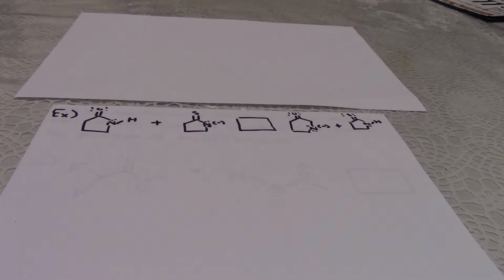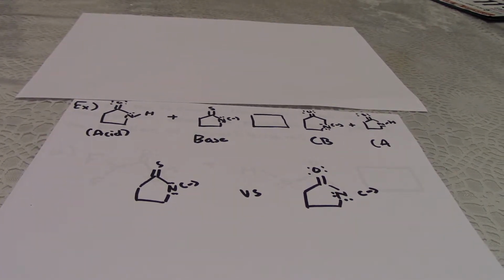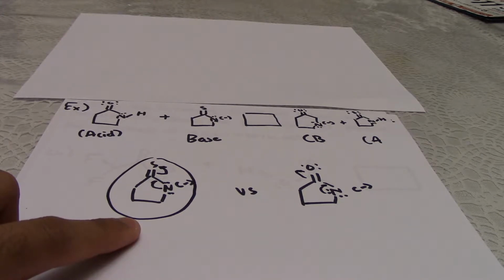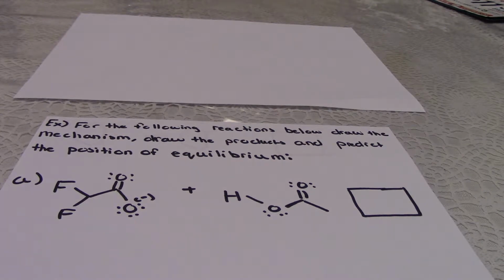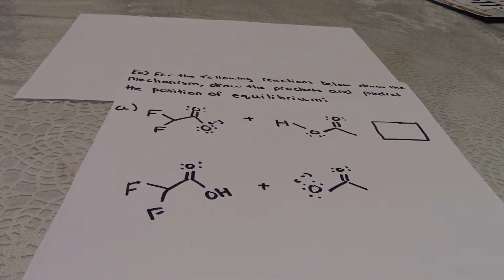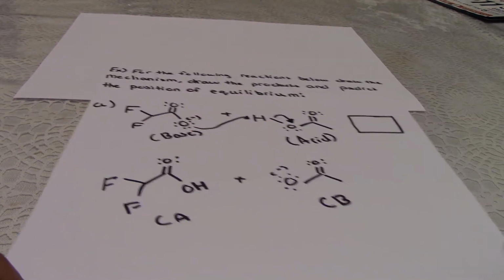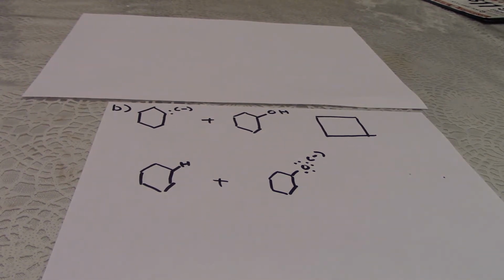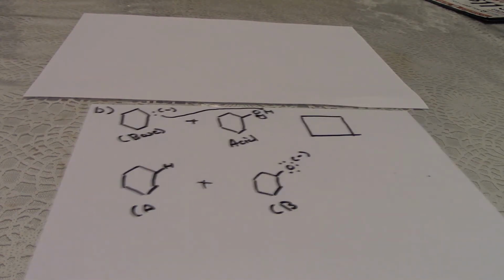Organic Chemistry Applications Problems to Acids/Bases